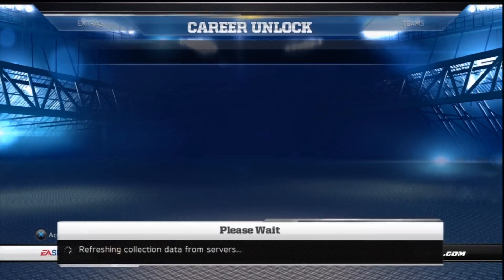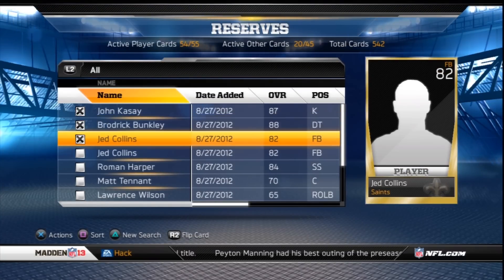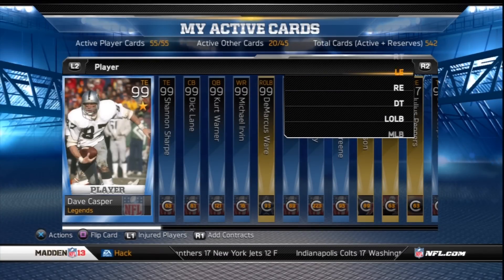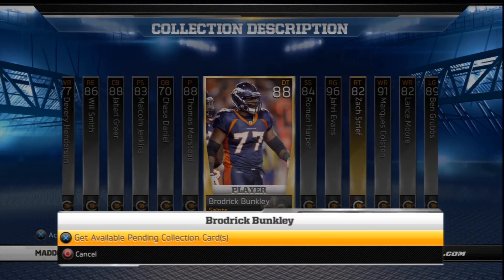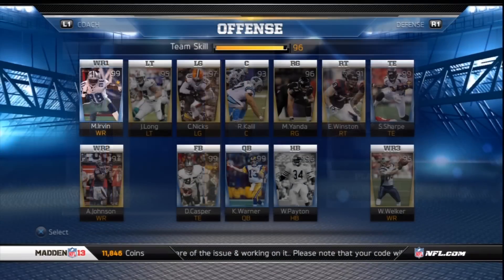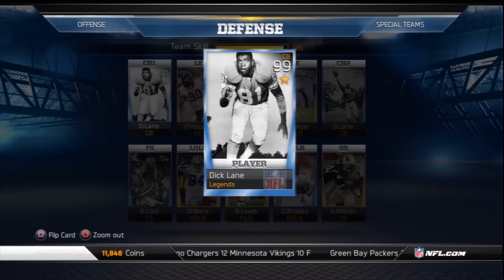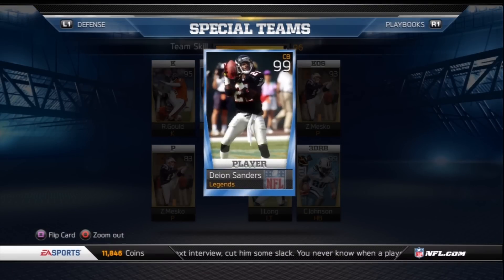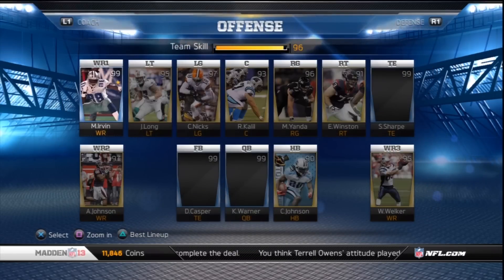BHack3tt MUT 13 First Lineup and thoughts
Here is my opinion on how the collections work in MUT 13.. as well as my lineup :D